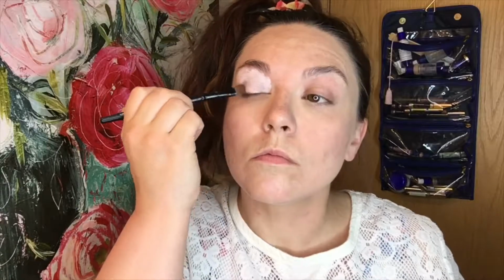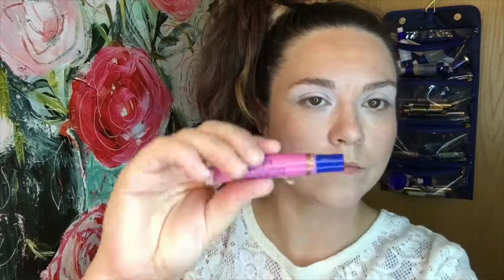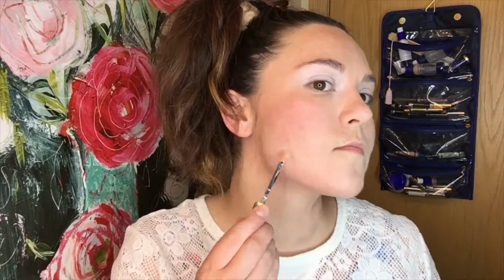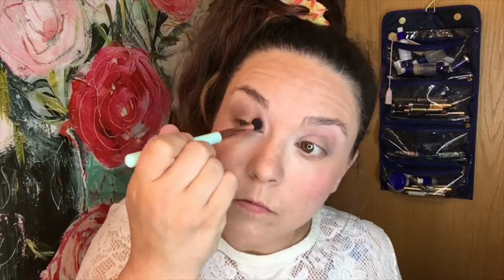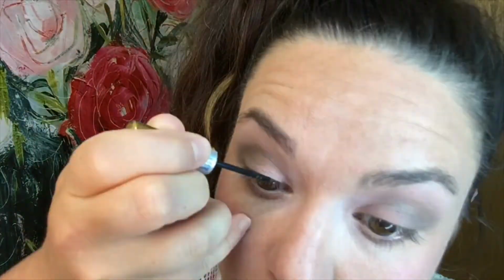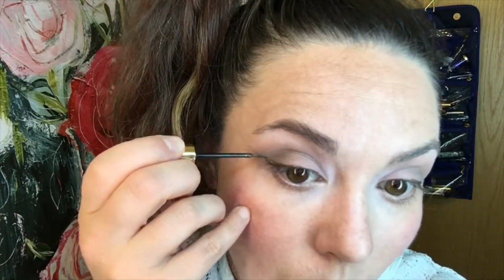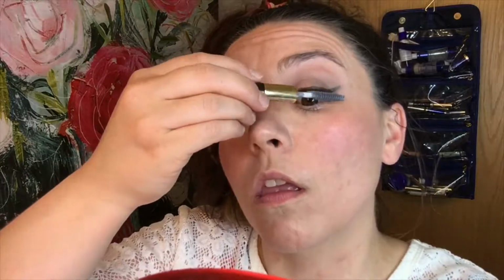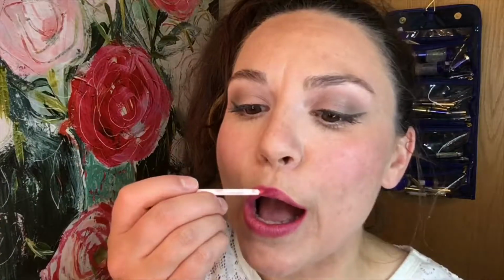Spring Sun Kissed Glam LipSense Fleur De Lisa ShadowSense Mulberry Whisper Pink Smoked Topaz Shimmer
Spring Sun Kissed Glam with SeneGence LipSense Fleur De Lisa ShadowSense Mulberry Whisper Pink and Smoked Topaz Shimmer